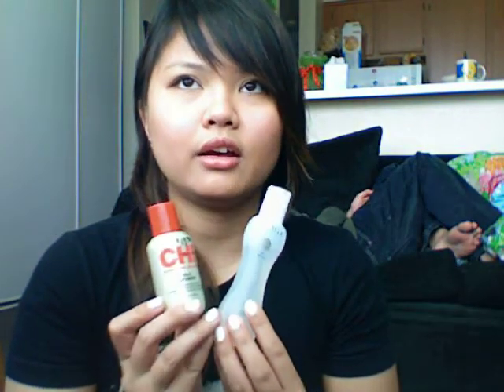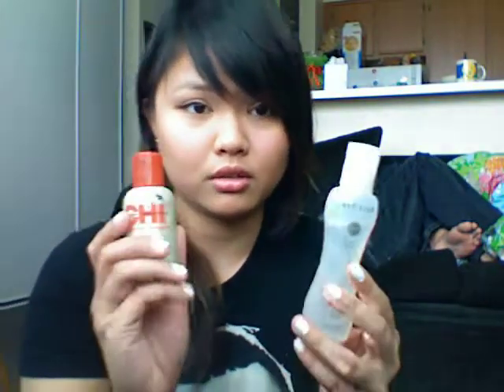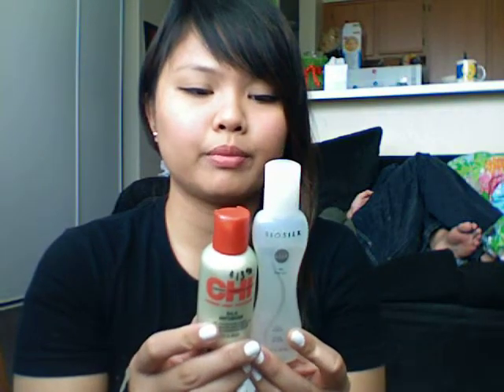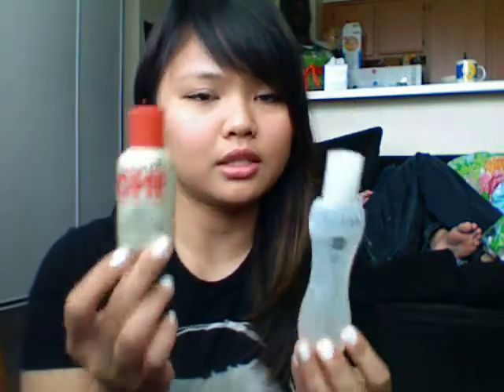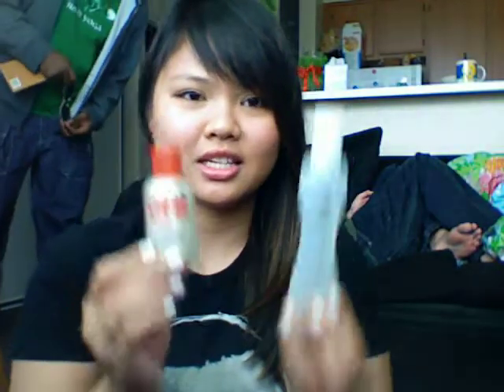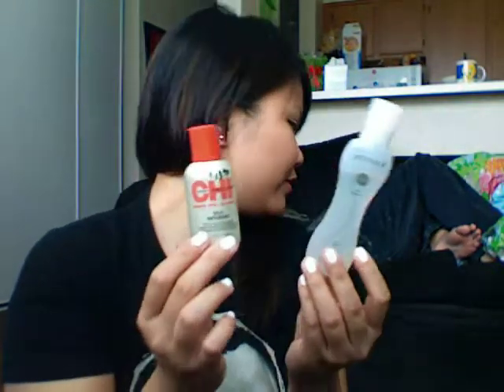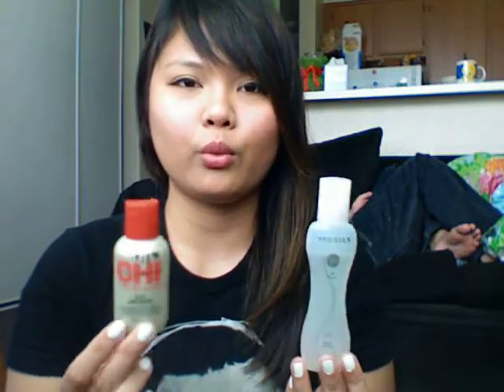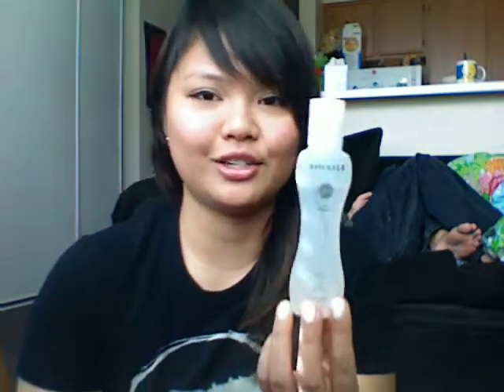Review: Chi vs Biosilk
Both items are approximately 2 fl. oz. each. At about the same price recommended by my stylist.